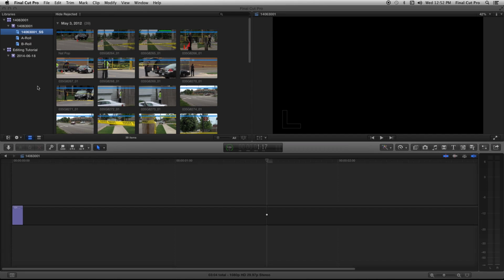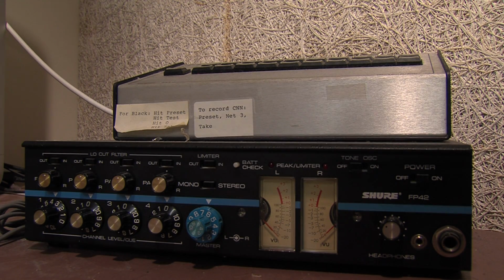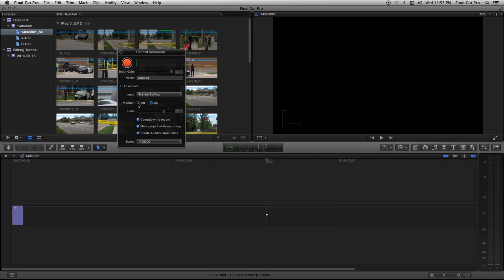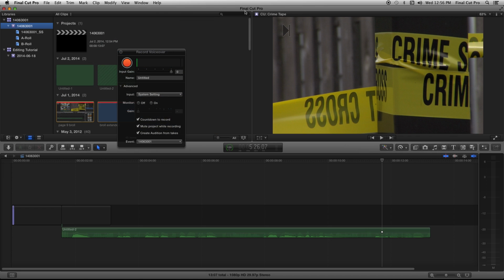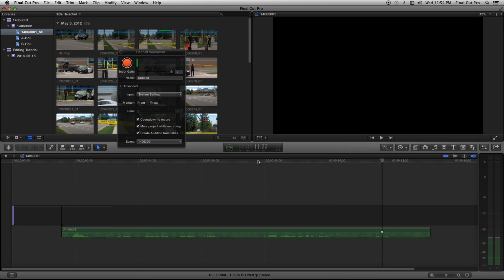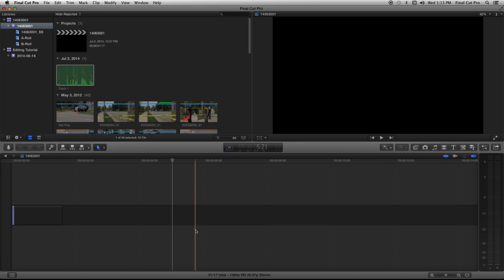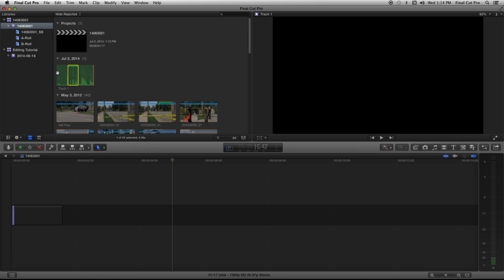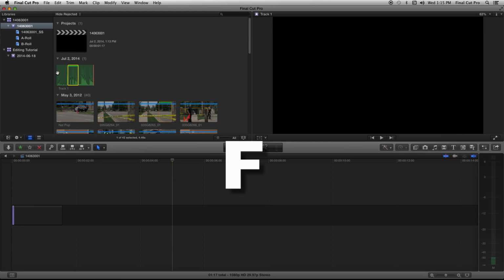6. Voice Tracking